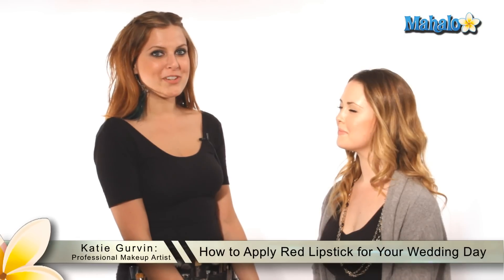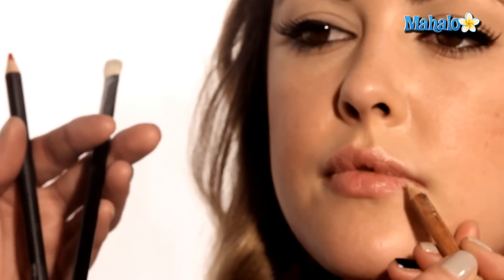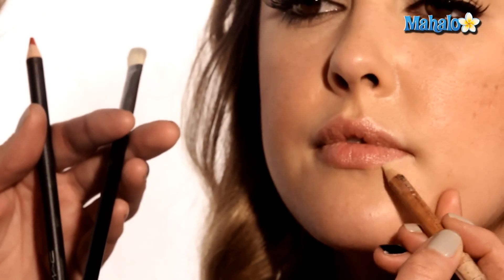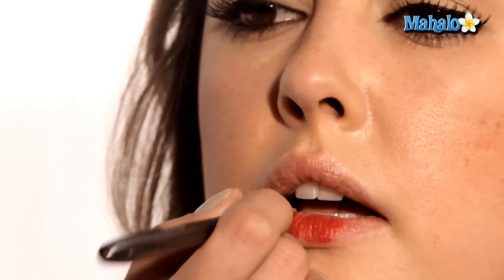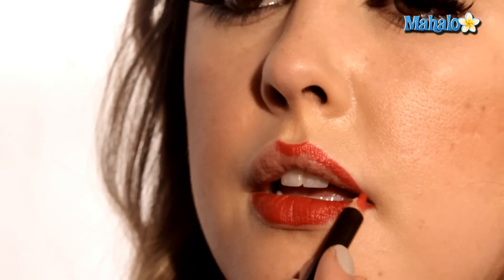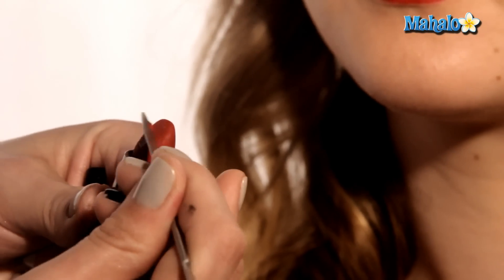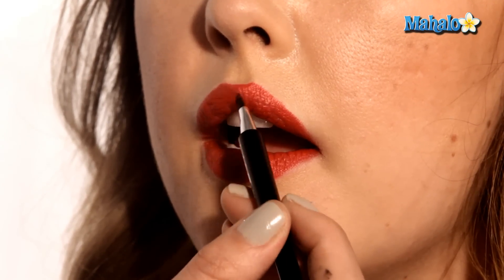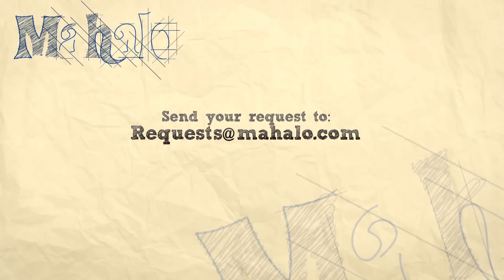How to Apply Red Lipstick for Your Wedding Day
Need help applying makeup?  Professional Makeup Artist Katie Gurvin shows us How to Apply Red Lipstick for Your Wedding Day!